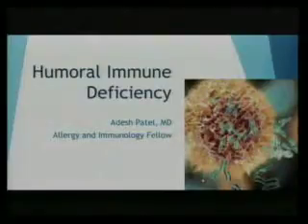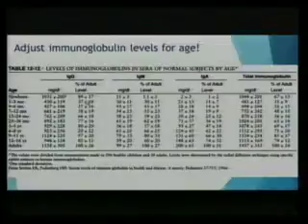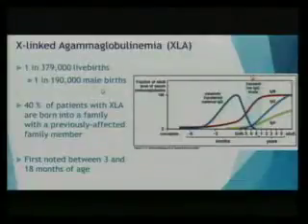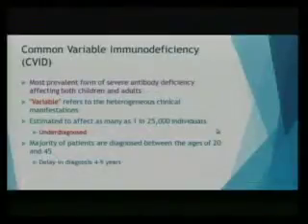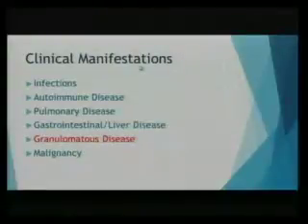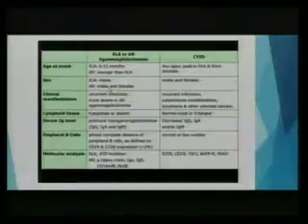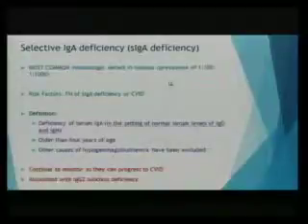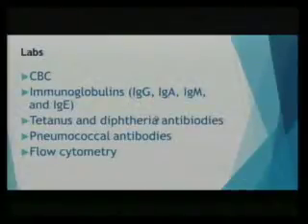Pediatric Grand Rounds 5-12-16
"Humoral Immunodeficiency Disorders"
Adesh Patel, MD
Allergy/Immunology PGY-V Fellow